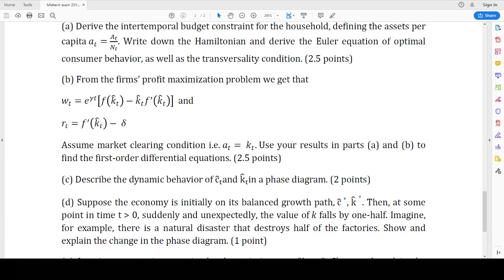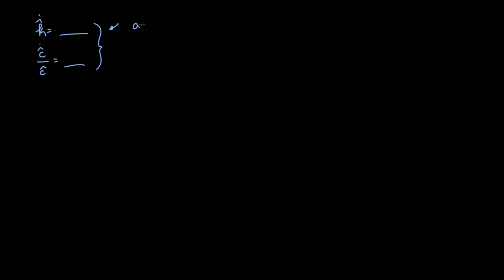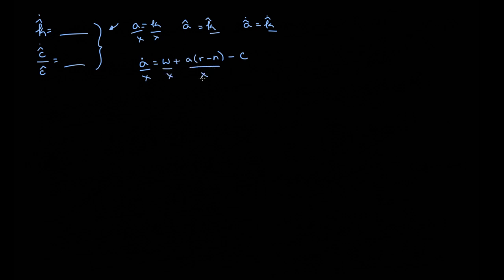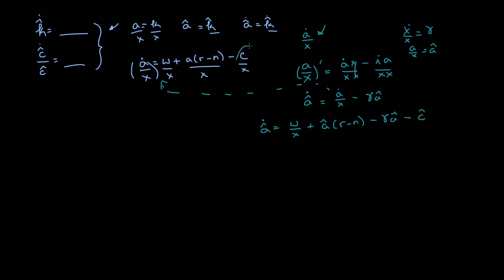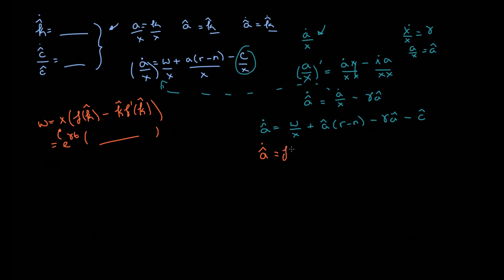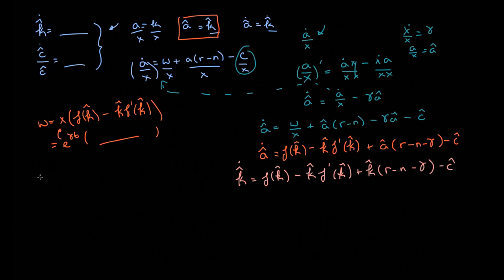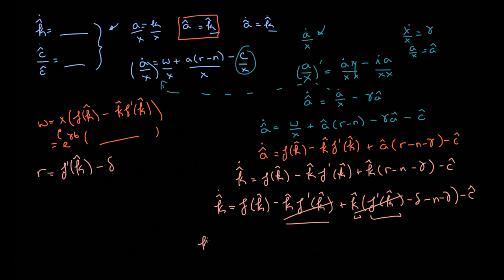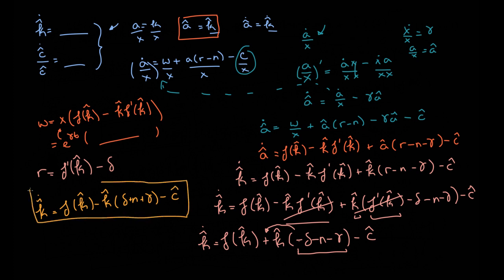Ramsey 2015 question b part 2